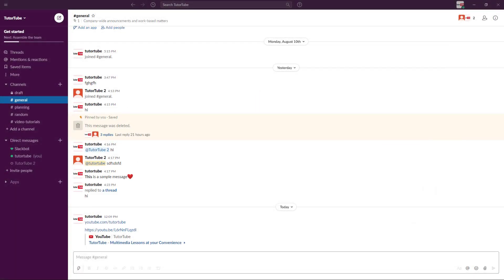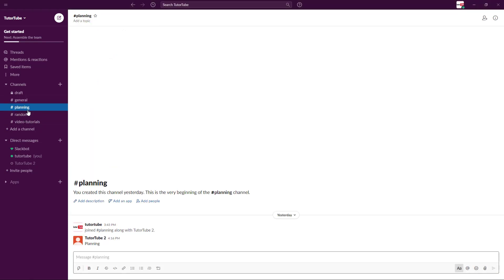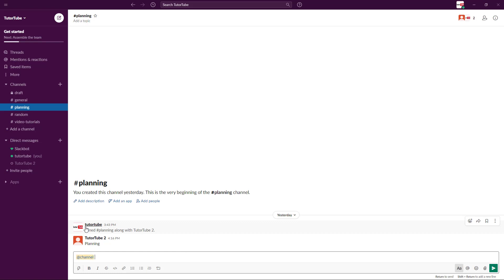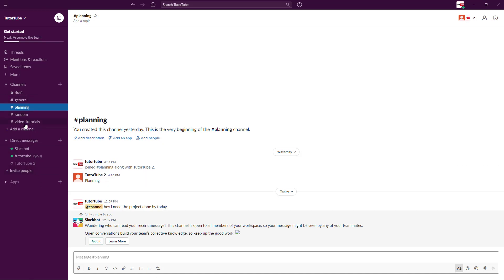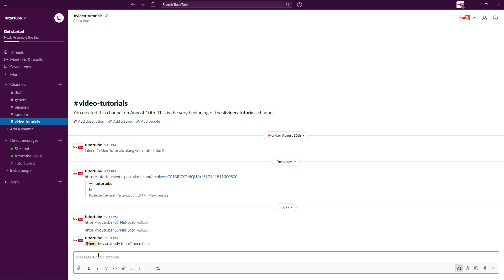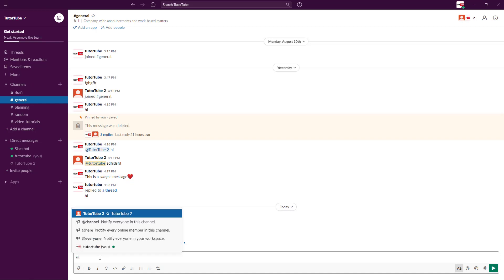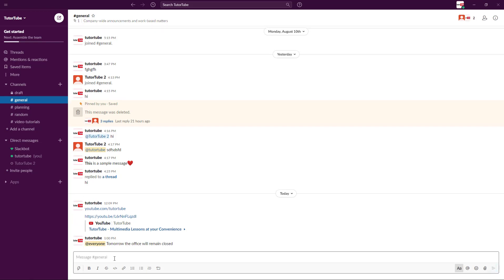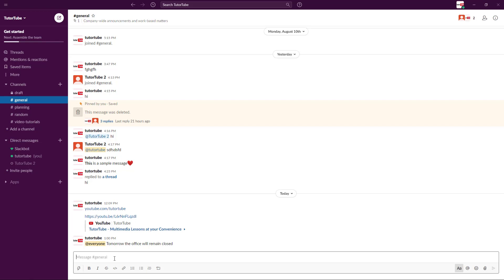Slack Tutorial - Lesson 12 - Making Announcements using Tags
In this tutorial, we will be discussing about Making Announcements using Tags in Slack